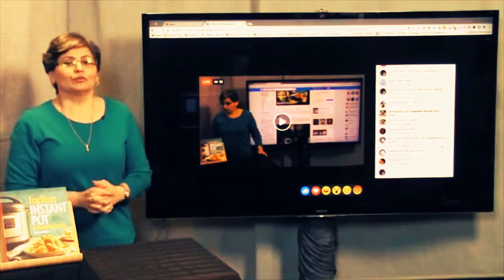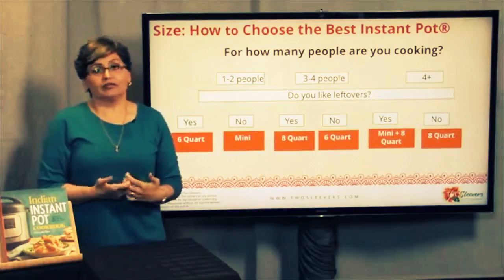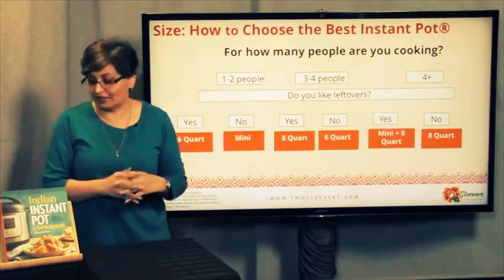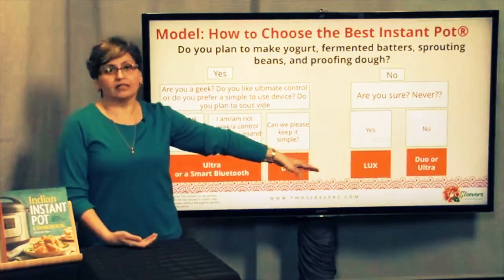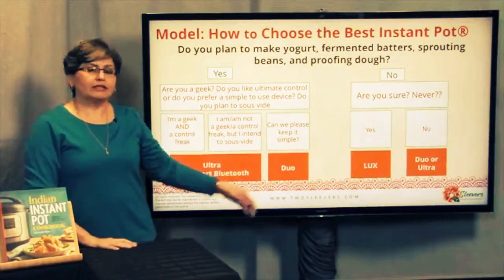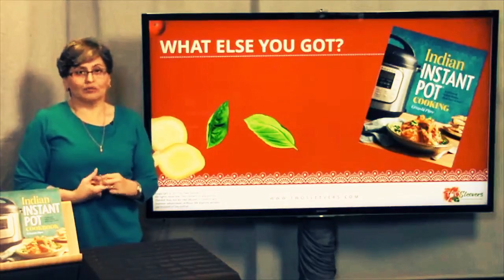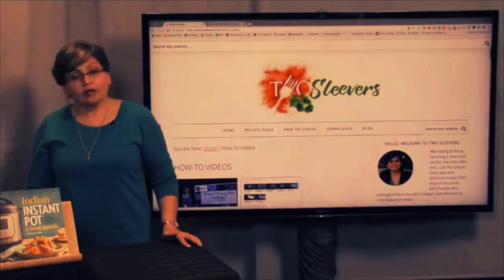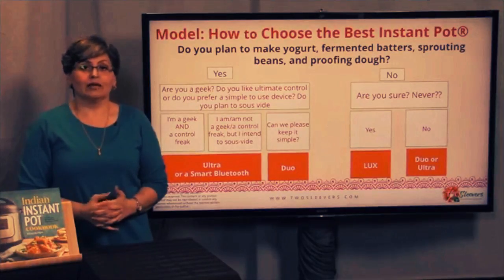Which Instant Pot is right for you? Find out here!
So many models, so many sizes, so much lovely choice, how do you know which Instant Pot is right for you? Whether you go with the LUX, the DUO or the Ultra, the Mini, the 6 quart or the 8 quart depends on how you plan to cook, and for how many people you cook, and whether or not you like leftovers.

6 quart
8 quart

1. “Indian Instant Pot: Traditional Indian Dishes Made Easy and Fast"

2. “Keto Instant Pot: Ketogenic Diet Pressure Cooker Recipes Made Easy and Fast”

3. “Instant Pot Fast & Easy: 100 Simple and Delicious Recipes for Your Instant Pot”

4. “Every Day Easy Air Fryer: 100 Recipes Bursting with Flavor”

5. ”Keto Fat Bombs, Sweets & Treats: Over 100 Recipes and Ideas for Low-Carb Breads, Cakes, Cookies and More”

6. ”Air Fryer Revolution: 100 Crispy, Healthy, Fast & Fresh Recipes”

7. ”Easy Keto in 30 Minutes: More than 100 Ketogenic Recipes from Around the World”: